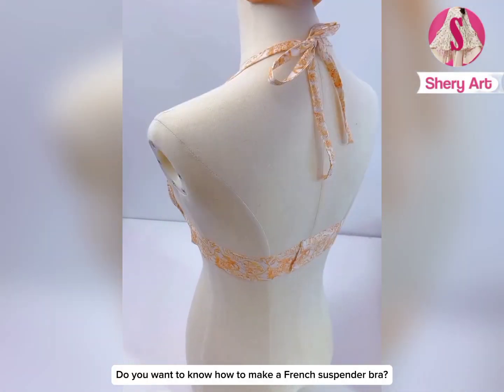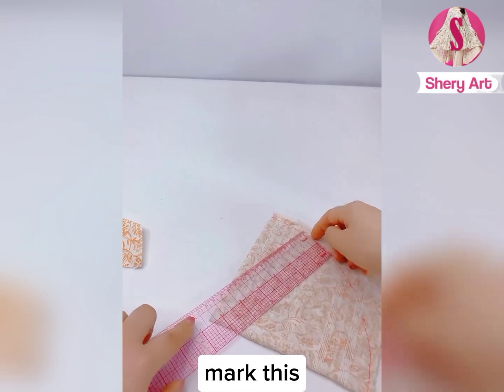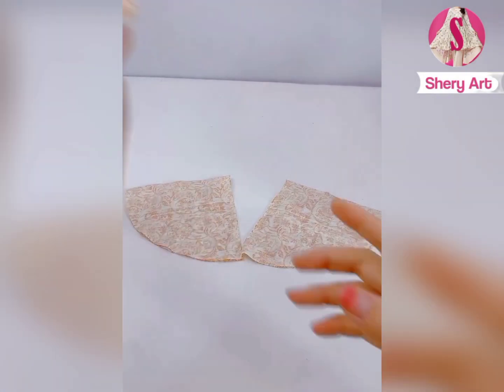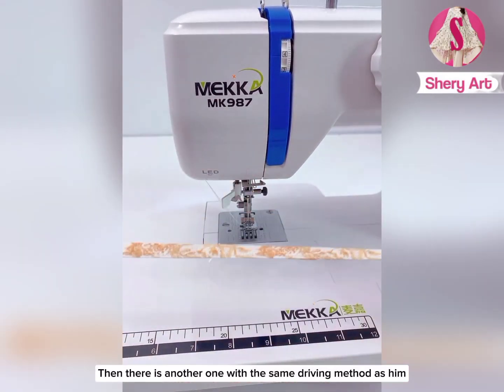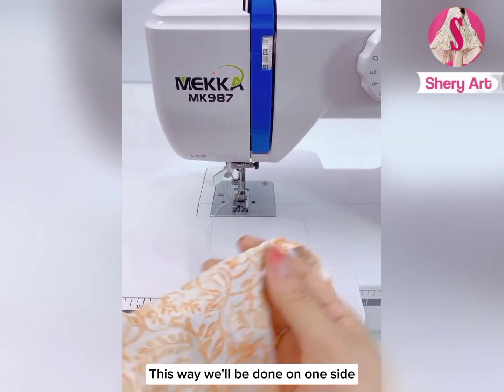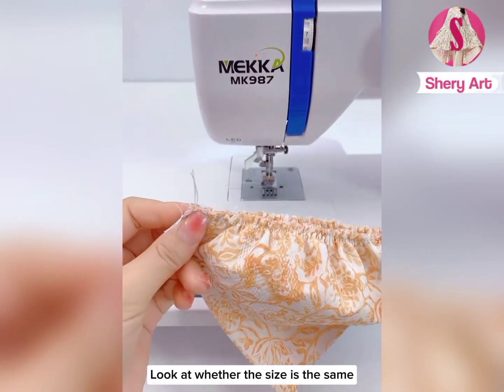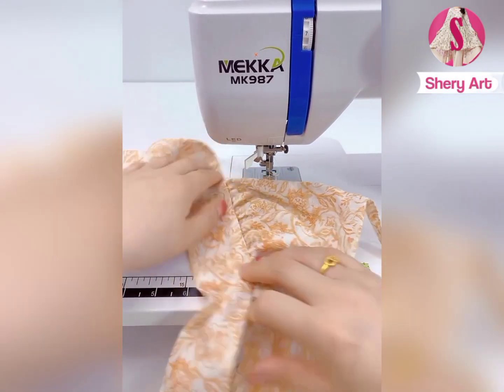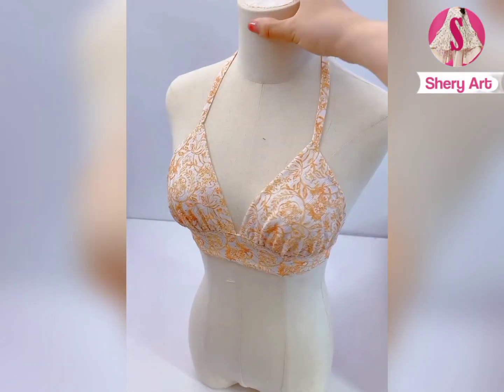Sew Your Own Bra at Home: Easy and Affordable!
Sewing your own bra is easier and more affordable than you think! Follow along as we show you how to create a comfortable and stylish bra at home."